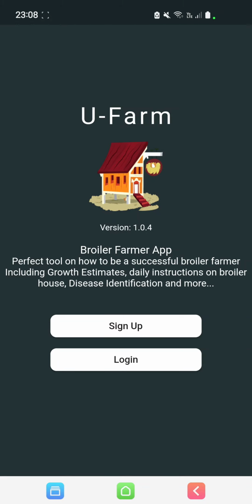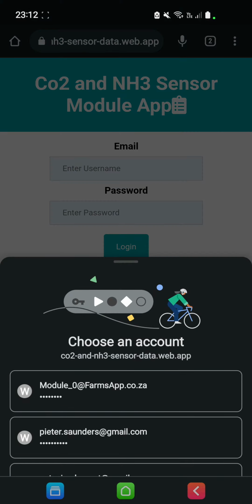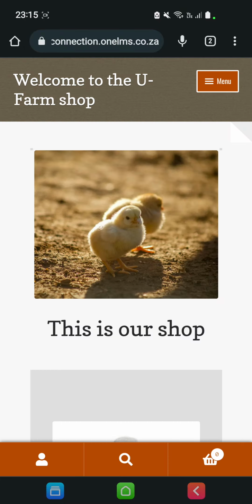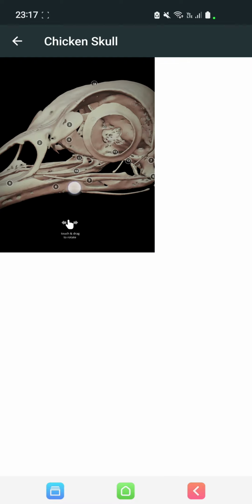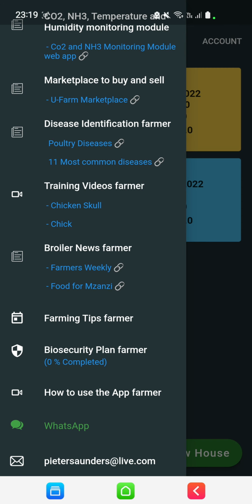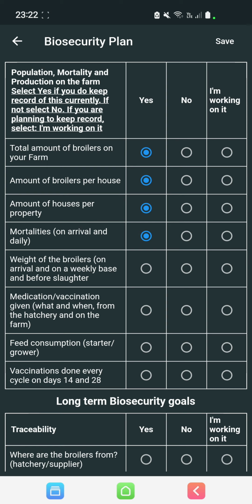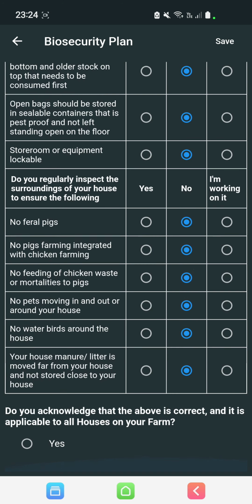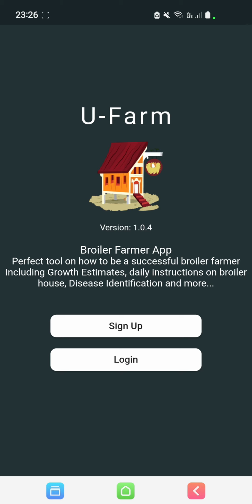U-Farm Broiler Farmer App menu navigation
Video showing all the menu items and how to use them